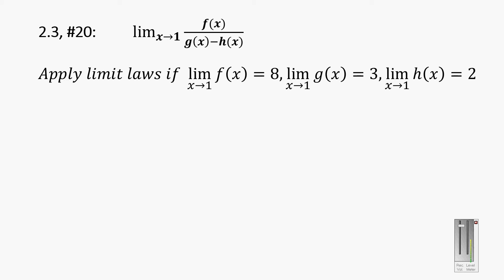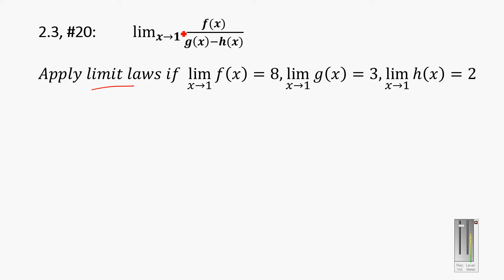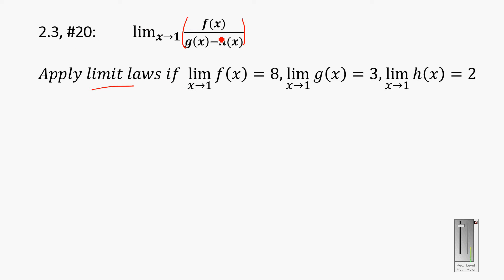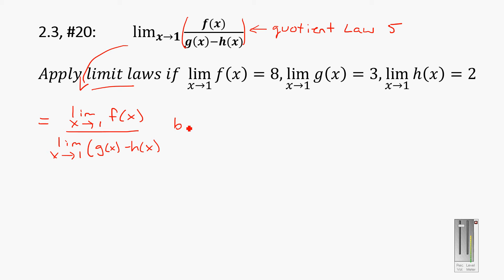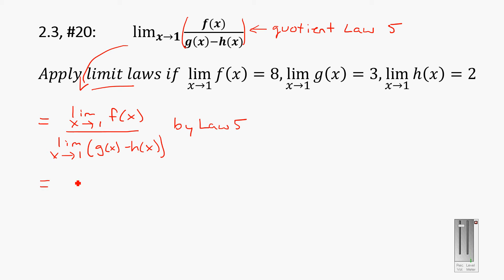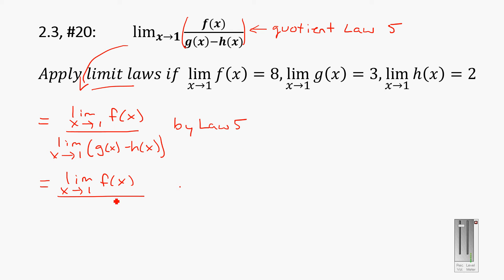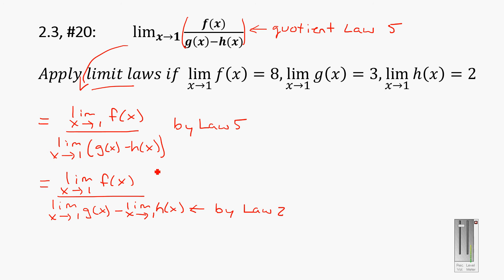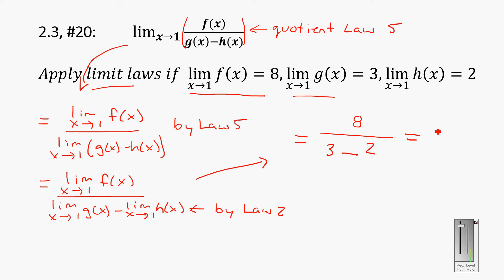Calculus 1 - Section 2 3 #20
MATH2200 Sample Homework Problems